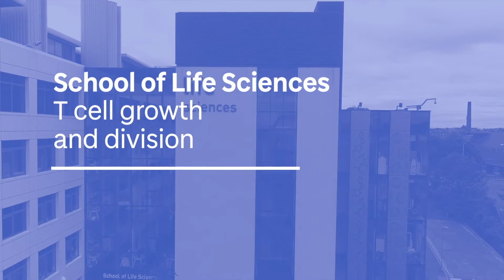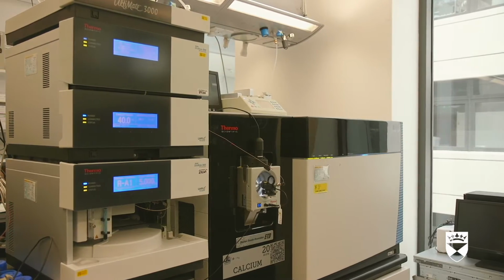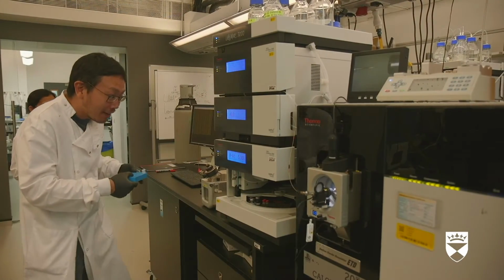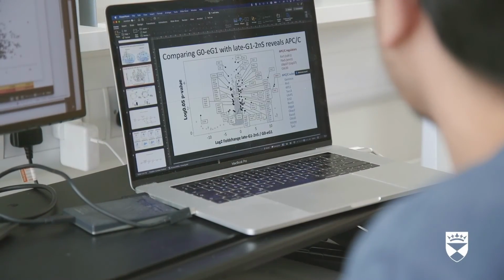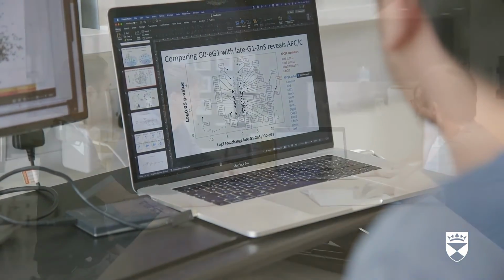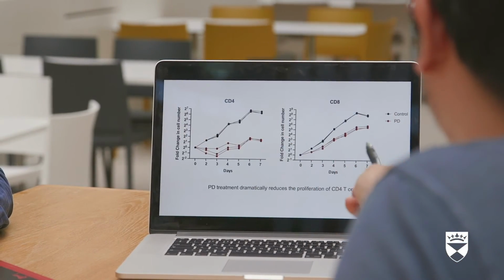T cell growth and division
T cells are an important part of our immune system. See how our scientists study how T cells grow and increase in number.

The research featured in this video is supported by Wellcome.

This video was funded by the Wellcome Institutional Strategic Support Fund awarded to University of Dundee.

Transcript:
If you have recovered from a cold recently, you should probably thank your T-cells. Your body has an amazing defence against infections called the immune system, which is made up of many types of immune cells.

We study one type of immune cell called a T cell. We are interested in how they grow and increase in number. We use a scientific instrument called a mass spectrometer or mass spec to study them. The first step is to create an immune response.

We do this by activating the immune cells with antibodies. We are specifically interested in items called proteins that are made by the T cell during the immune response. To get to them, we break open the T cells by adding detergent. We collect the protein and wash it several times. Next, we add an enzyme to chop the proteins up to make them smaller. Then we put it in a thermal mixer. This machine heats and mixes the contents.

We call what people study in the mass spec the sample. The sample is not quite ready to go into the mass spec yet. The mass spec is extremely sensitive to salt, so we need to remove salt from the sample. We are now ready to place the sample into the mass spec.

After 3 to 4 hours, a single mass spec run gives information on 4000 to 6000 proteins. This includes the type and amount of each protein in the sample. This data is a large fraction of the proteins present in the cell. We now need to study the data collected from the mass spec. We spend a lot of time analysing the data using Excel and approaches that allow us to handle big data.

These data help us to better understand how these T immune cells work. They are crucial for our bodies fight against viruses and cancer cells. But if these T cells become too active, then it can result in autoimmunity. So it is important to research how these immune cells act, including how they grow and increase in number.